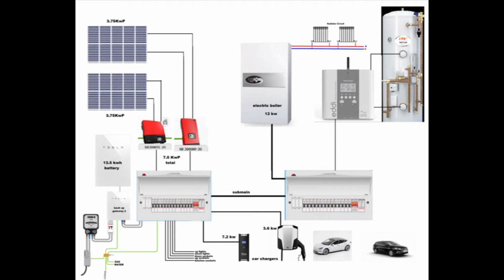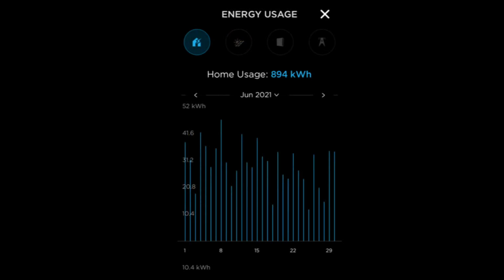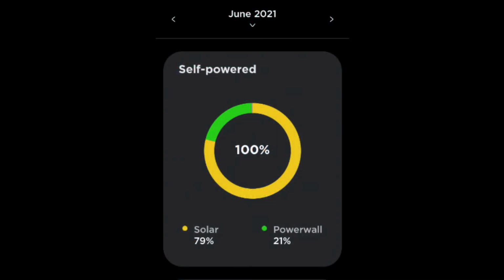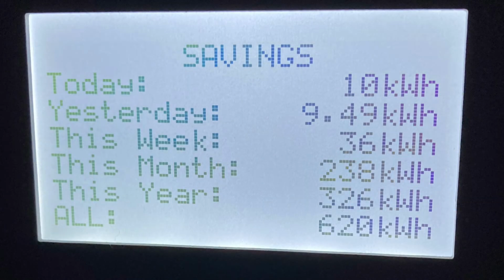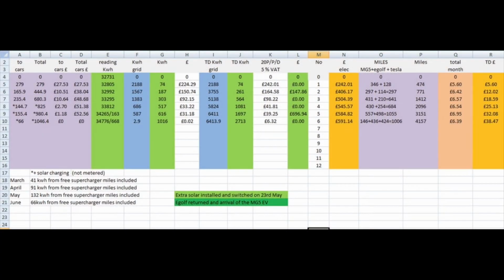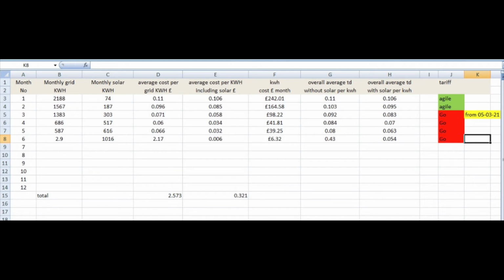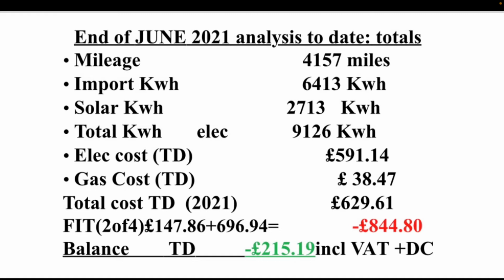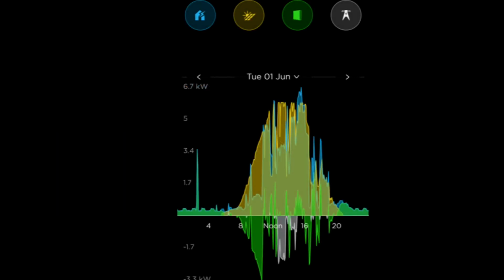June solar stats & costs, and over 1MWh of solar generation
What a month, only energy we pulled from the grid was battery balancing of only 2.9kwh and just over £6 for the month incl daily charge and VAT

Setup
4KwP solar array with a SMA 3000TL (3KW) inverter
12kw electric boiler & x2 3kw heating elements for water

other solar stats below from around the UK